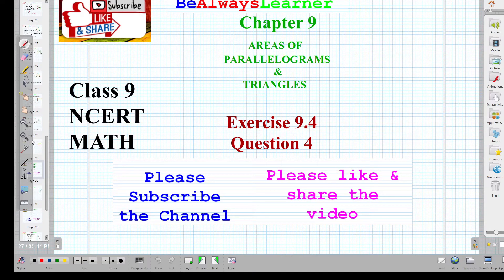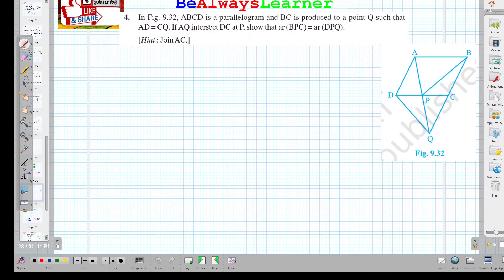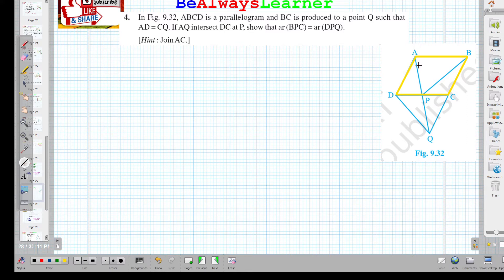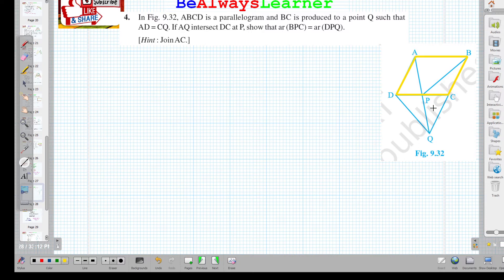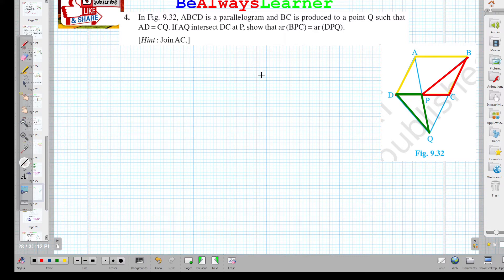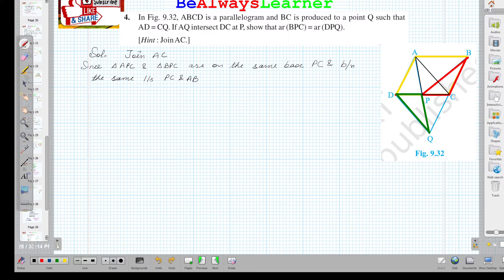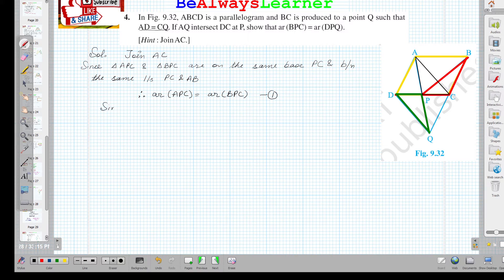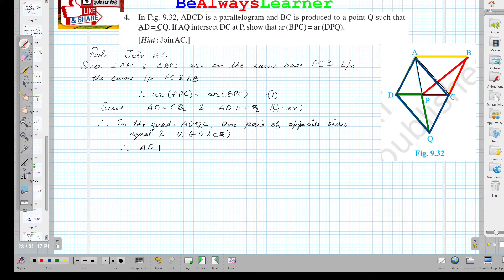218 || Area of Parallelograms & Triangles || Exercise 9.4 Question 4 || Mathematics |Class 9 NCERT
Area of  Parallelograms & Triangles || Exercise 9.4 Question 4 || Mathematics |Class 9 NCERT

❤️ Show your love for our video by ❤️